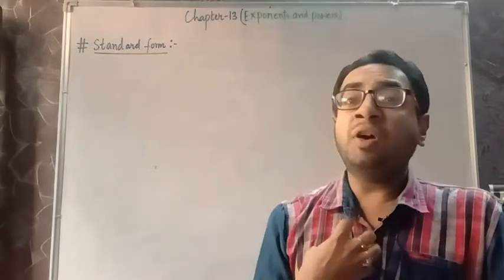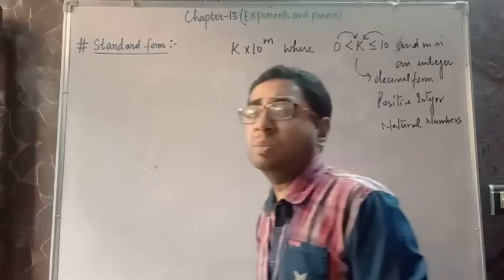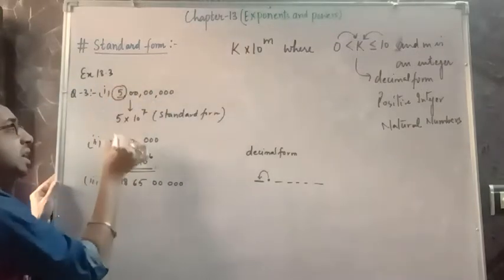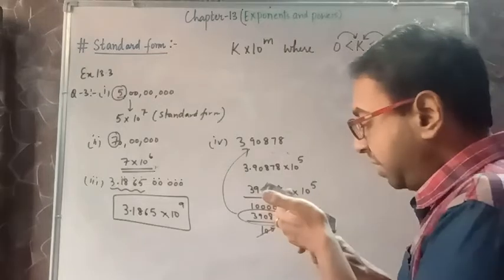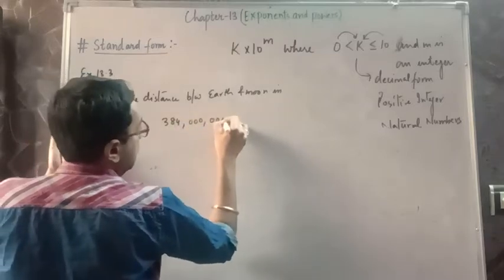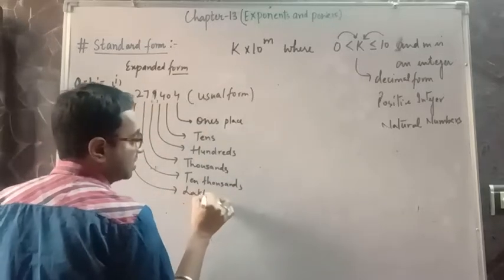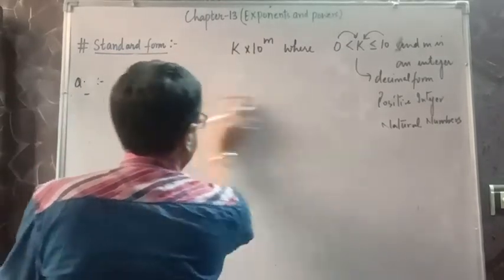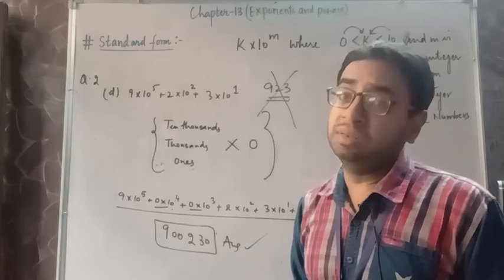CHAPTER 13 : EXPONENTS AND POWERS ( PART 3 )